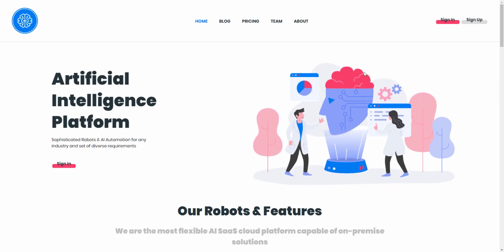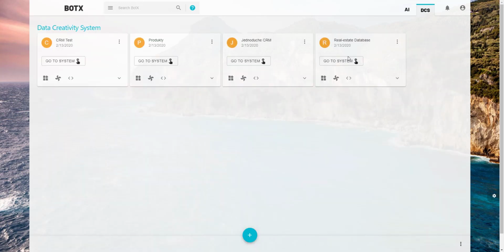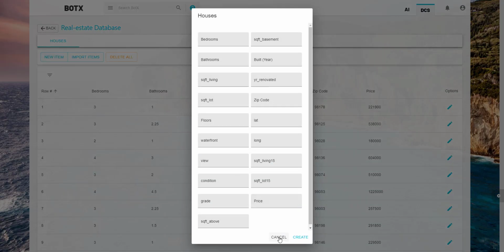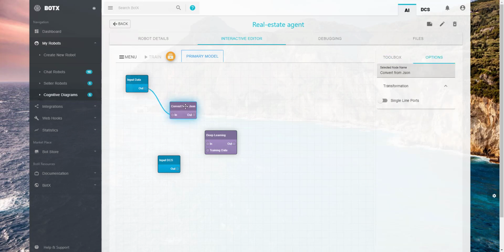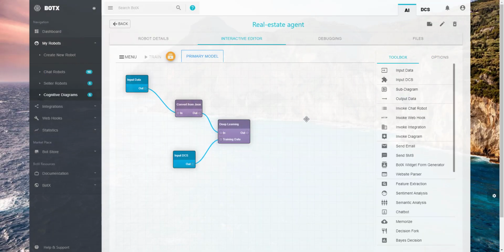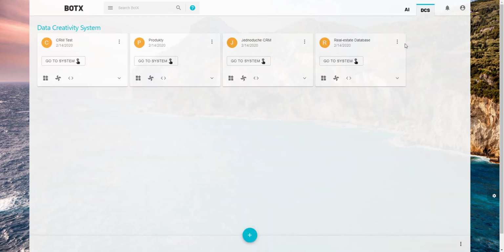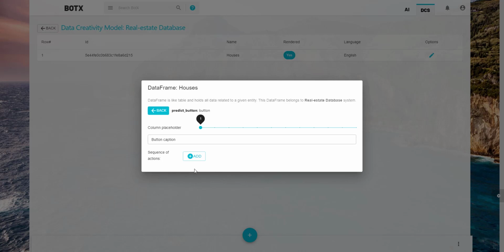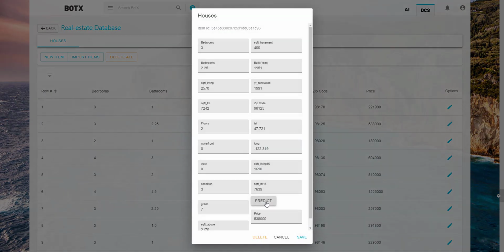BotX Tutorial: Deep Learning + DCS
Artificial Intelligence Platform

BotX blog covers articles about exciting topics relevant to our research and vision of the project, including our latest advancements, user tutorials, and public announcements.